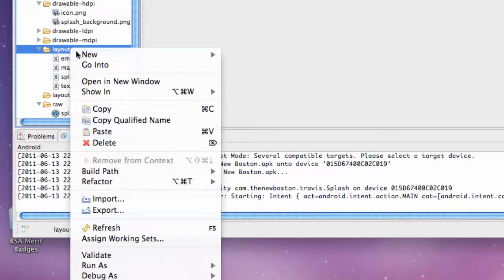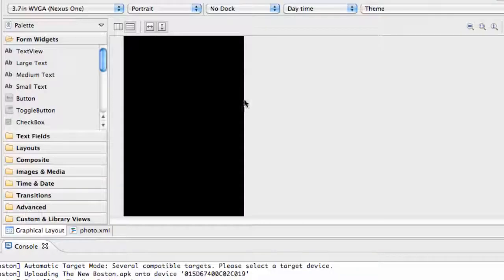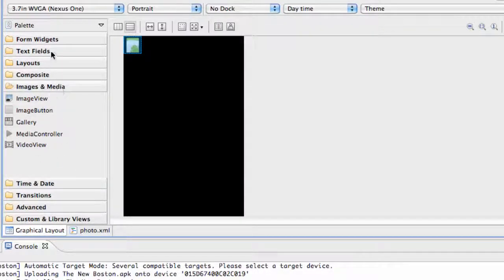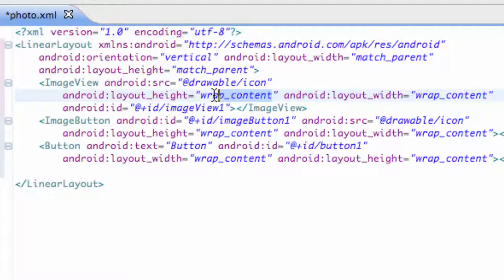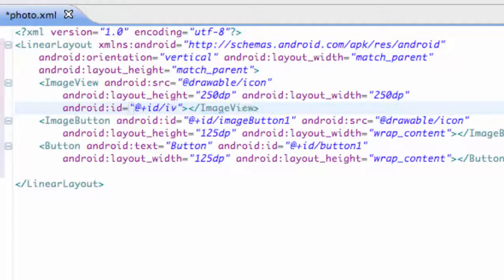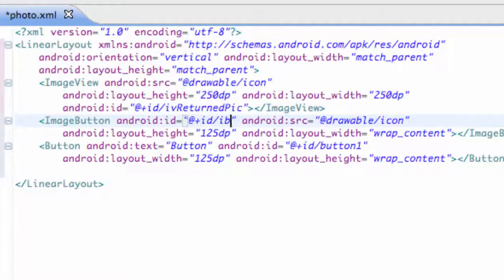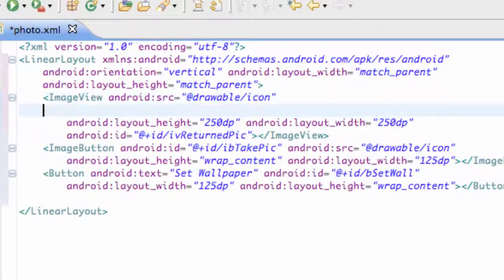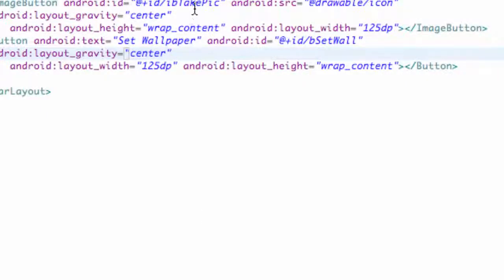Android Application Development Tutorial 38 XML ImageView for Camera Application YouTube